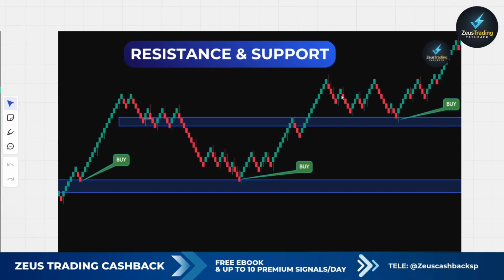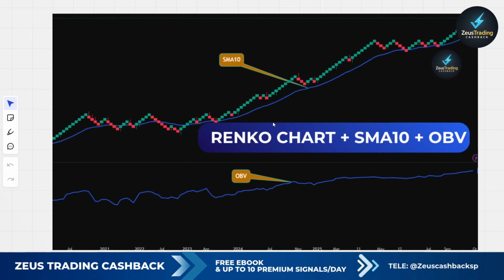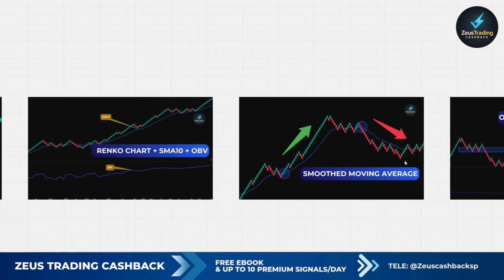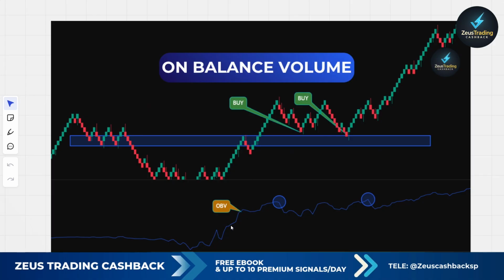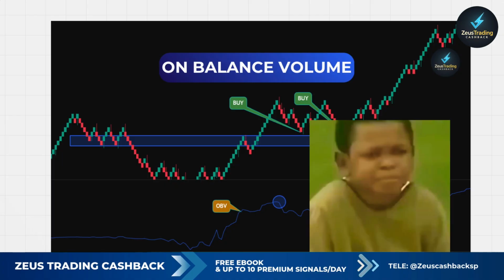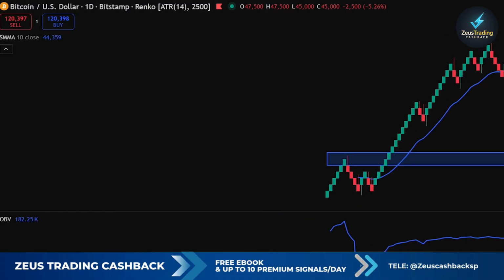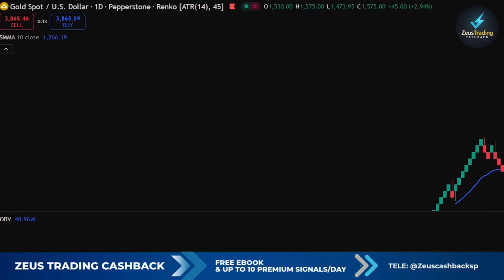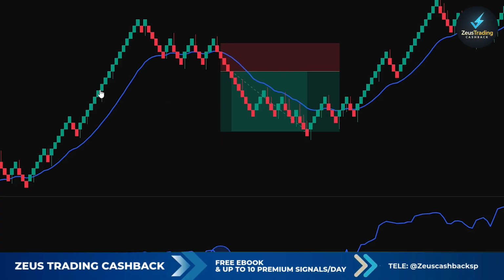The Most Underrated Trading Strategy You’ve Never Tried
🔹The benefits you will receive from us ?
⚡️100% FEE Refund on every trade.
⚡️10 FREE expert signals/day with high accuracy.
⚡️Daily Gold (XAU/USD) market analysis & professional insights.
⚡️24/7 livestreams with real-time setups and price targets.